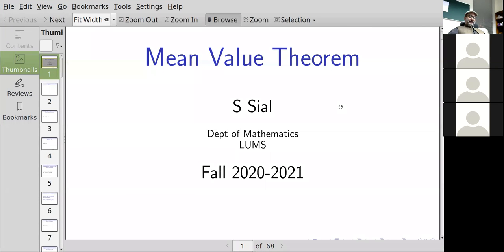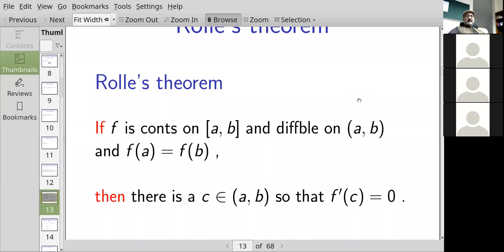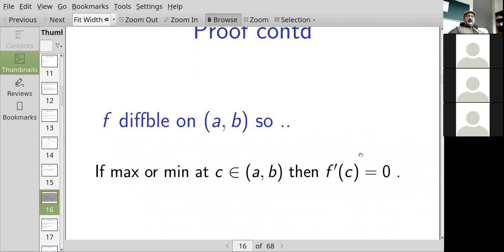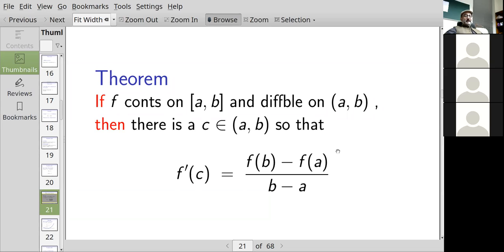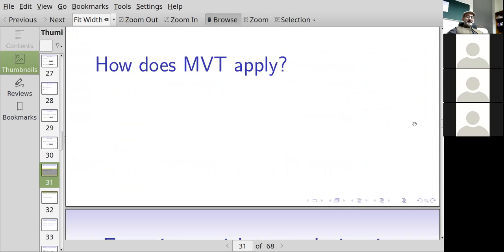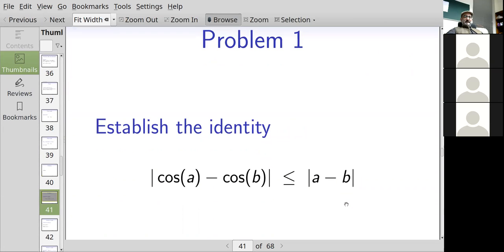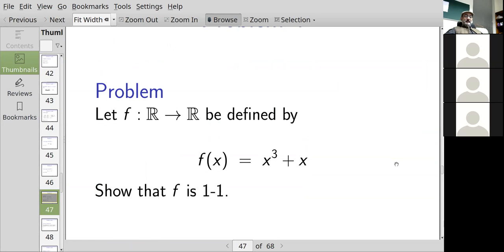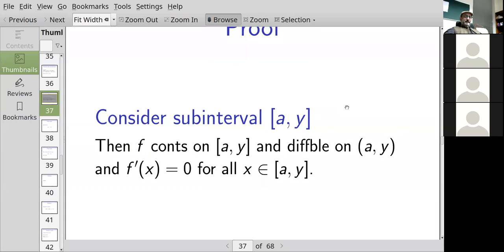mvt 01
Rolle's theorem.  Mean Value Theorem.